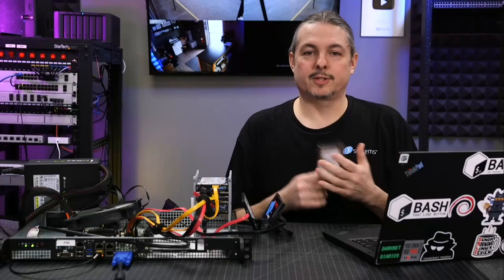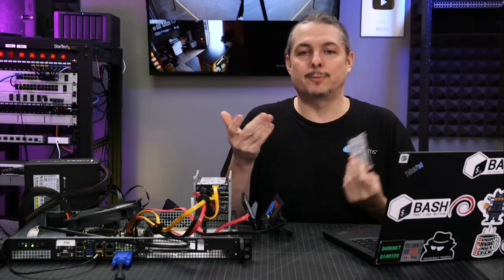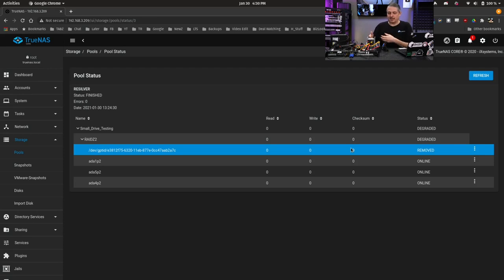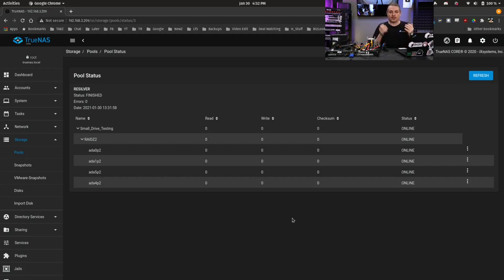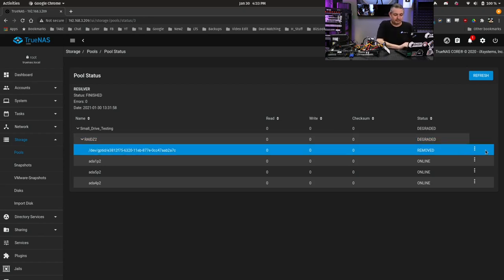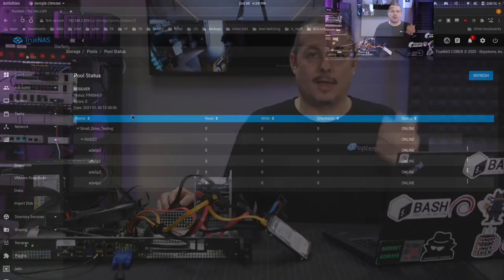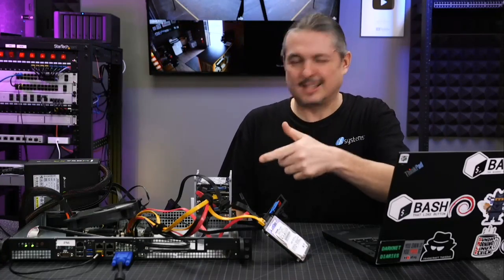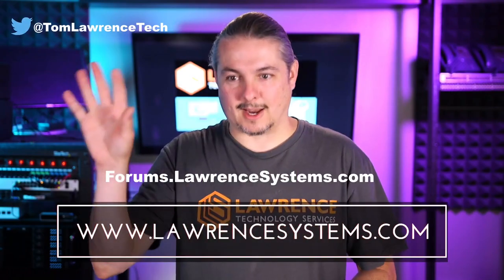TrueNAS 12: Replacing Failed Drives